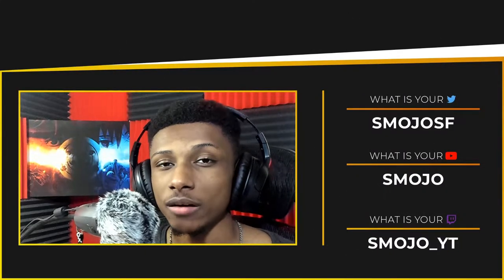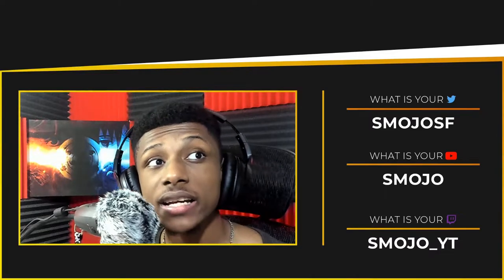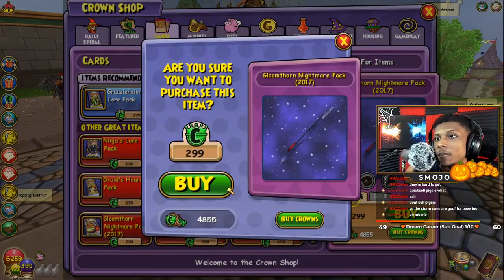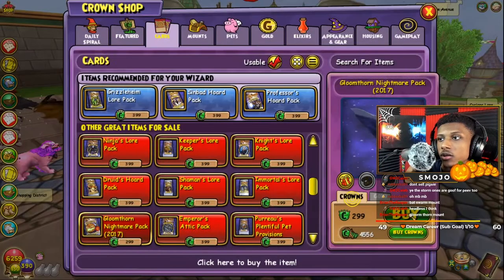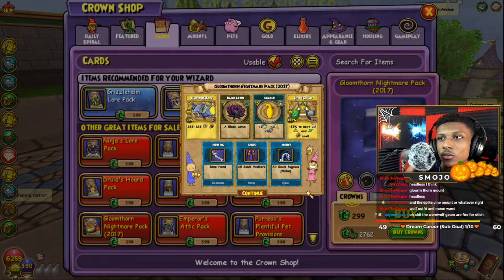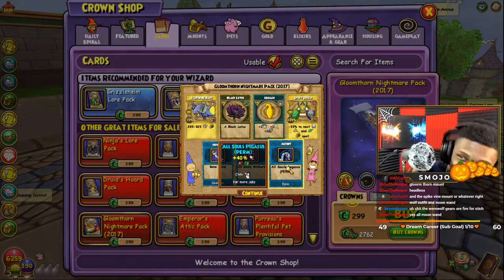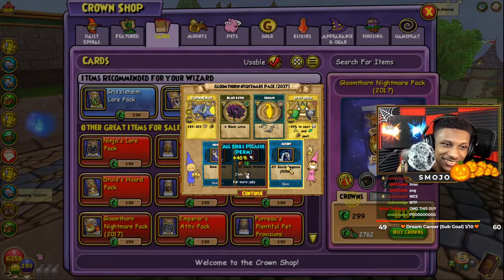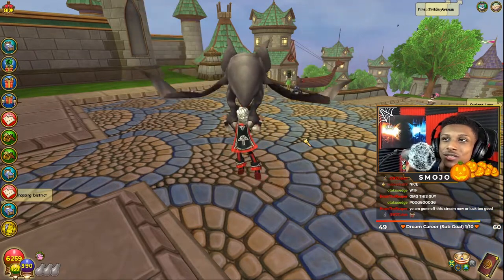🎃 Gloomthorn 2020 Pack Opening |🧙‍♂️Wizard101✨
🖤💜💙💚💛🧡❤️ 𝙊𝙋𝙀𝙉 𝙈𝙀 ❤️🧡💛💚💙💜🖤
𝙎𝙤𝙘𝙞𝙖𝙡𝙨 bellow🌈

📎📎𝙏𝘼𝙂𝙎 (𝙄𝙂𝙉𝙊𝙍𝙀)🧷🧷
Wizard101
Wizard101 gloomthron pack
Wizard101 New Pack
Wizard101 Pack Opening
Wizard101 gloomthorn
Wizard101 pack
Wizard101 Halloween pack